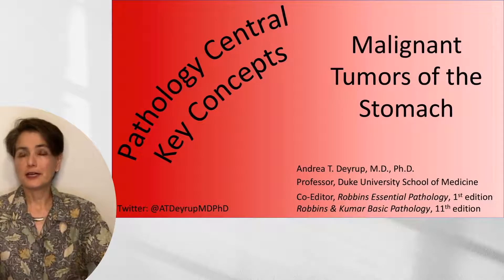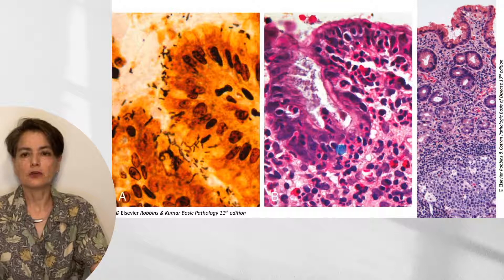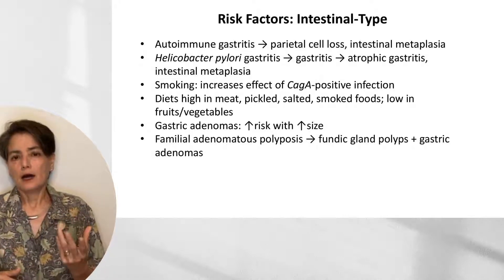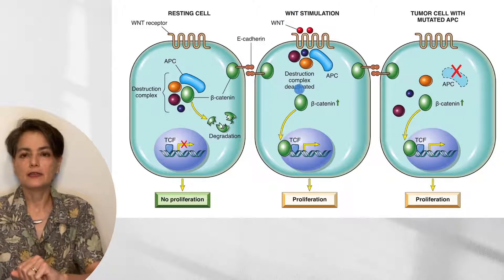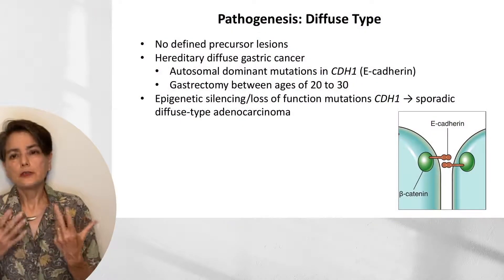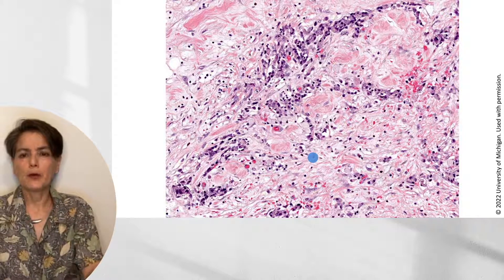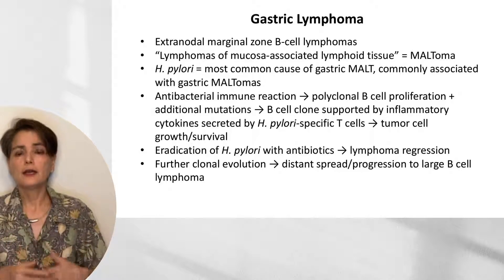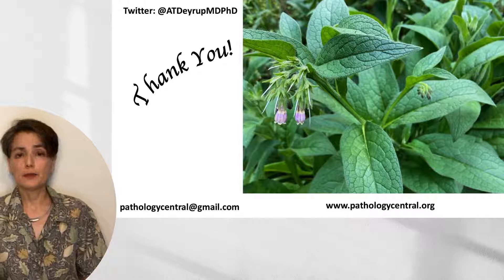Medical School Pathology: Pathophysiology of Gastric Malignancies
This video for medical students focuses on the pathophysiology of gastric adenocarcinoma (intestinal-type and diffuse) as well as gastric lymphoma. I set the stage with a brief discussion of Helicobacter pylori gastritis, which is an etiologic agent in two of these entities! Enjoy!